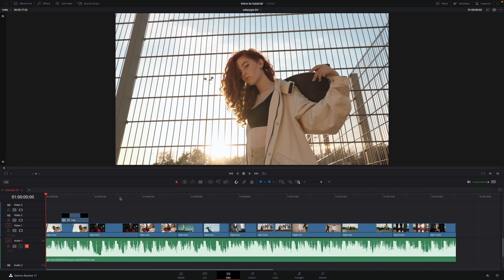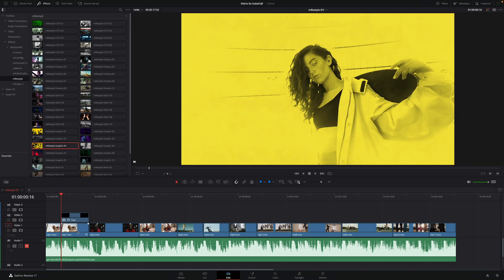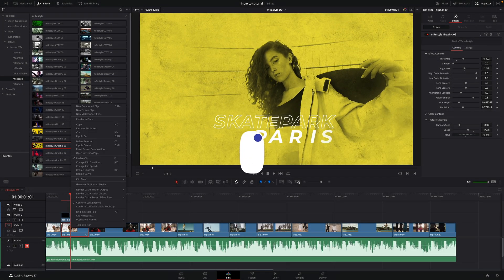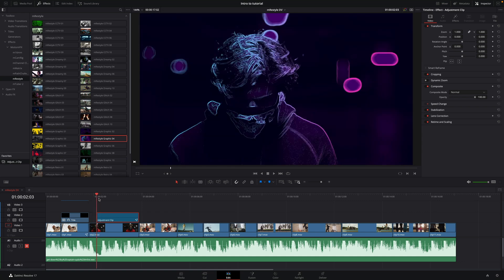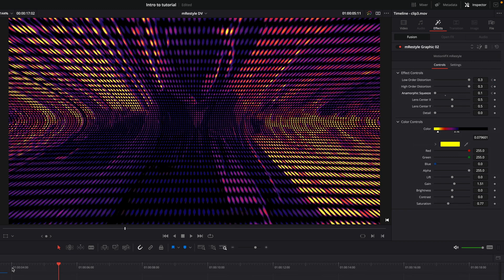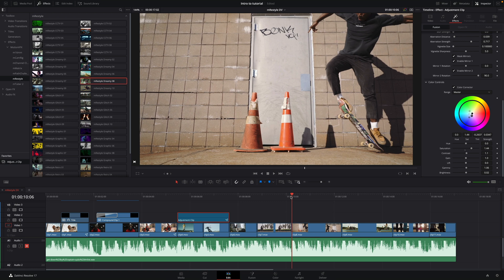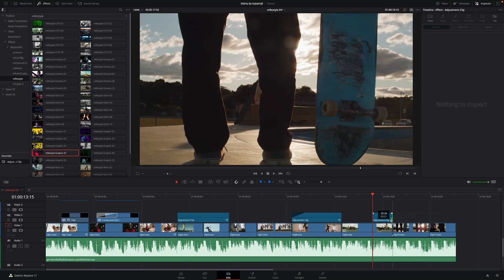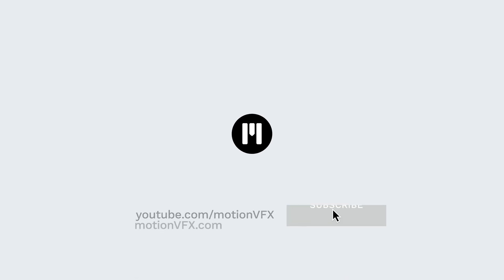mRestyle DV Tutorial — Stylizing footage with diverse visual effects presets — MotionVFX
📩 In this tutorial, Erwan Le Cloirec will teach us various technics to add effects from the mRestyle Pack for DaVinci Resolve. We will see how to apply an effect directly on a clip or use an adjustment clip. We will also see how to use the render cache feature to get real-time playback. Finally, we will learn how to animate an effect, add a transition and use the adjustment layer’s properties to apply one effect to multiple clips.

00:00 Introduction
00:34 Locating the mRestyle DV effects
01:04 Adding & customizing Graphic effect
01:49 Realtime playback with the render cache
02:34 Using Adjustment clip and video transition
03:38 Animating an effect with keyframes
04:13 Using Adjustment clip on multiple clips
05:02 Using the opacity cursor on the adjustment clip with the effect
05:35 Synchronizing a glitch effect with the music
06:17 Adding one Retro effect to 2 clips
06:37 Conclusion